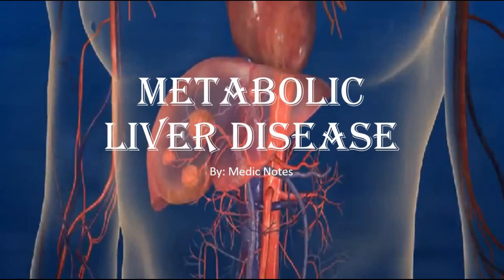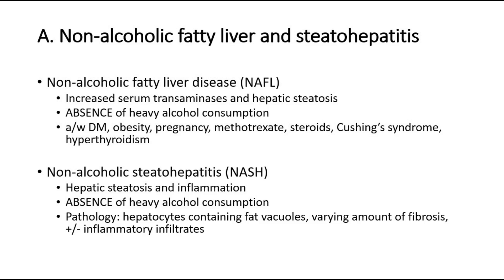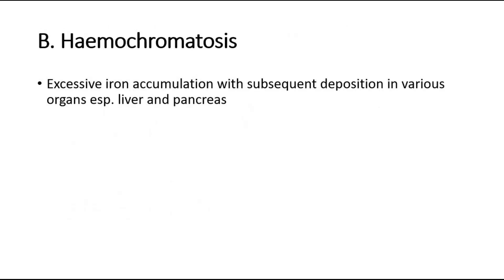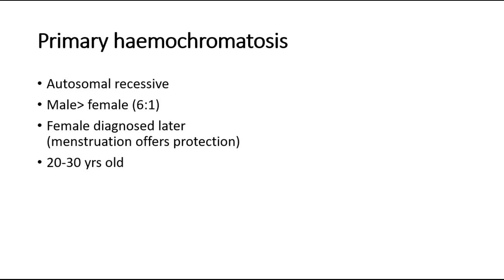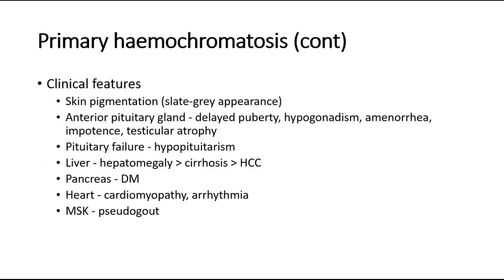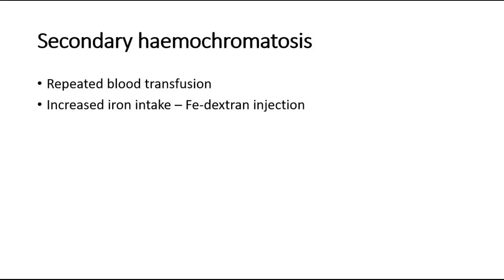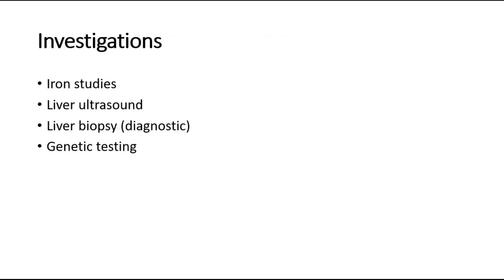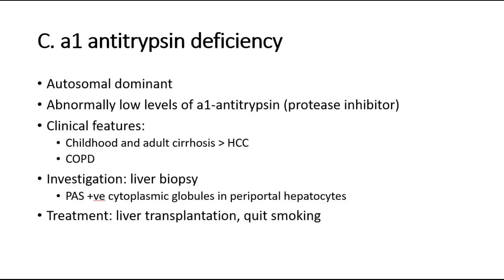[Gastroenterology] Metabolic Liver Disease - NAFLD, haemochromatosis, a1 antitrypsin def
A number of metabolic conditions involve the liver and can cause chronic liver disease, leading to cirrhosis and liver cancer.

Nonalcoholic fatty liver disease (NAFLD) is an umbrella term for a range of liver conditions affecting people who drink little to no alcohol. As the name implies, the main characteristic of NAFLD is too much fat stored in liver cells.

Hereditary hemochromatosis, also called iron overload disease, is genetic disorder in which the body absorbs and stores too much iron. Iron overload may also occur when the body receives many blood or intravenous iron infusions. The iron deposits in the liver, pancreas and other organs, which can cause cirrhosis of the liver. Iron overload can be diagnosed with simple blood tests.

Alpha-I antitrypsin deficiency (AATD) is a rare genetic condition that often causes emphysema in adults and/or liver disease at any age. In patients with AATD, the body makes large amounts of an abnormal protein, accumulating in the liver. This can gradually cause liver damage and scarring. Other complications of this disease include adult-onset chronic hepatitis, cirrhosis or liver cancer.